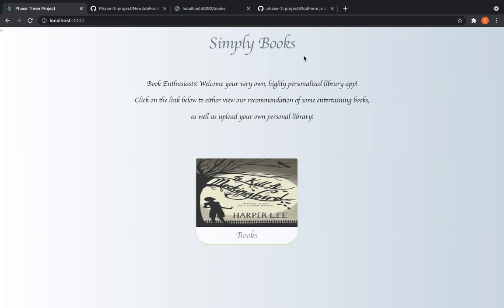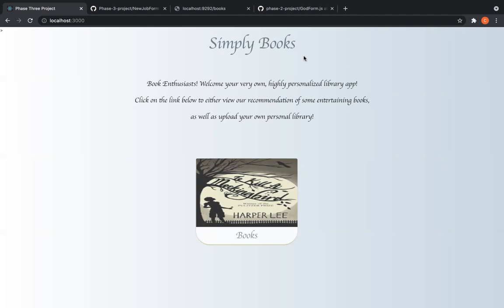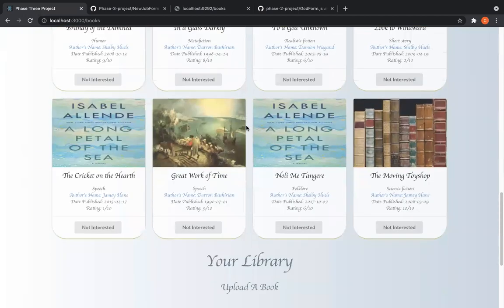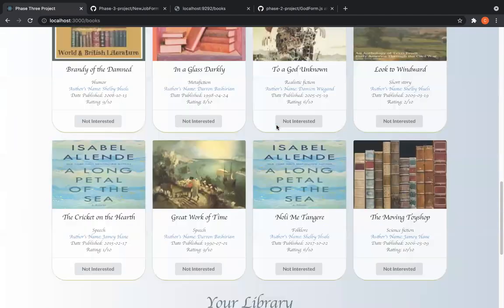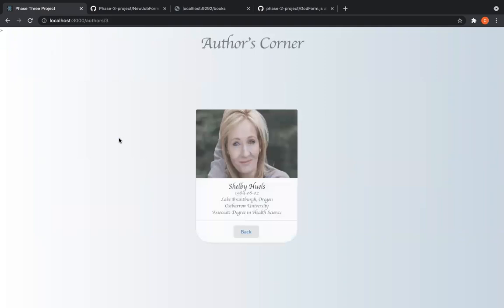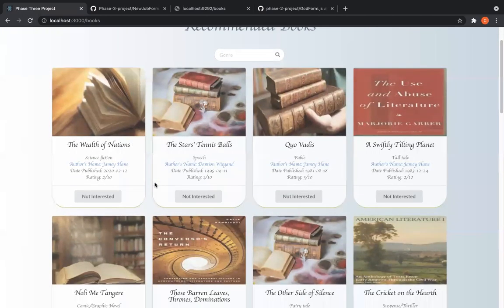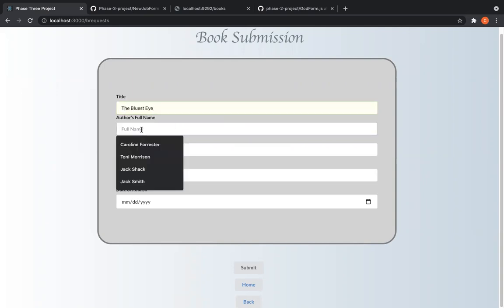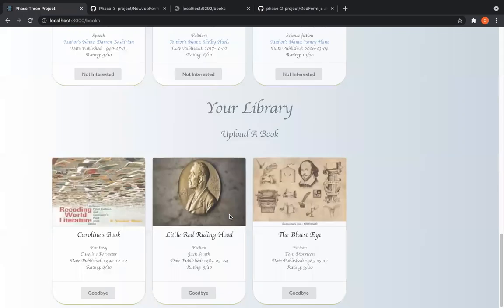Phase 3 Ruby/React Project